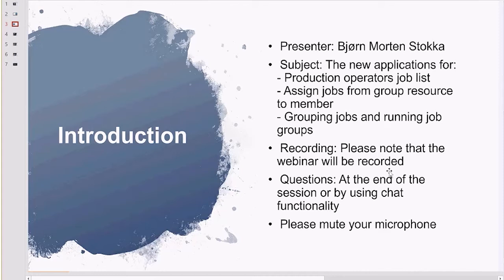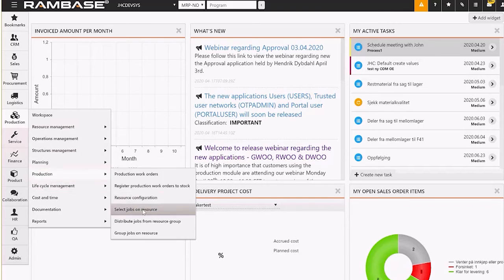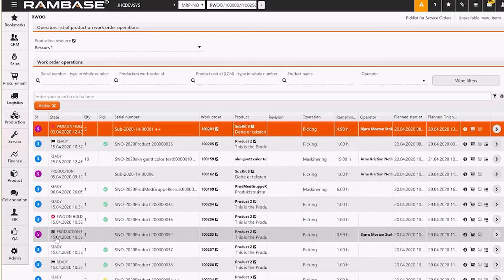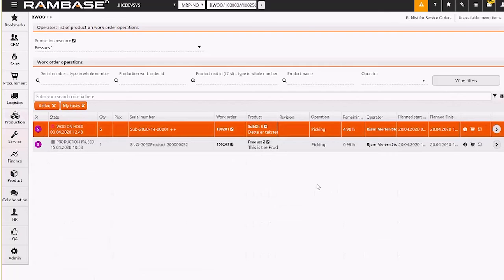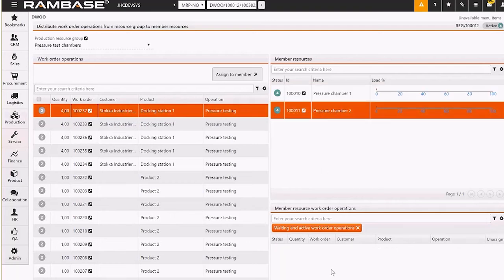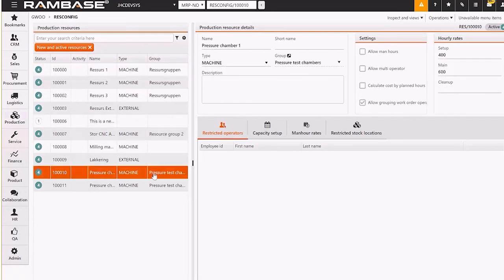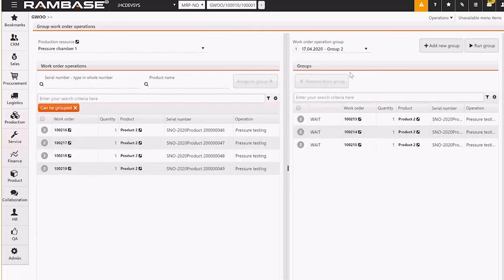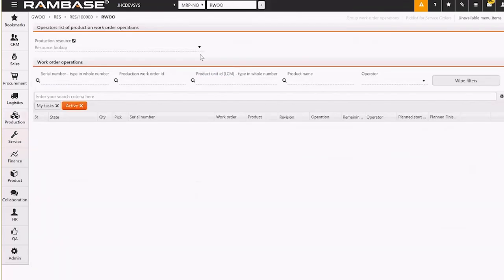Webinar - Select and group jobs on resource, and distribute jobs from resource groups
Webinar regarding Select jobs on resource (RWOO), Group jobs on resource (GWOO) and Distribute jobs from resource group (DWOO).